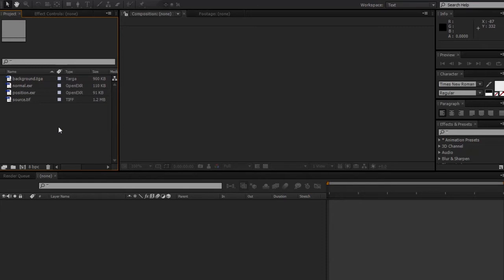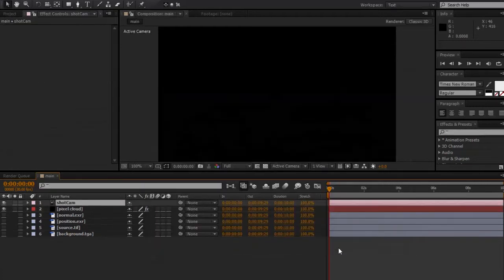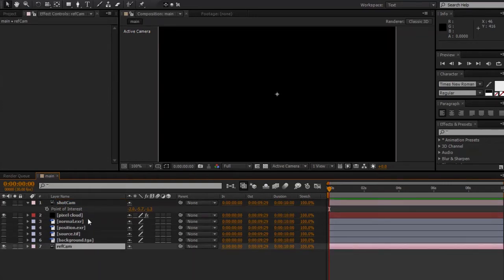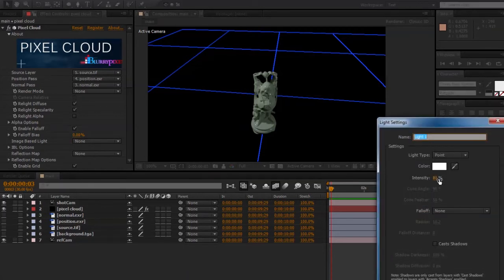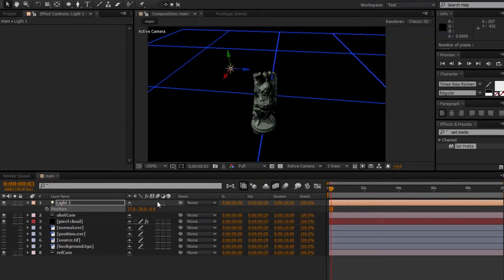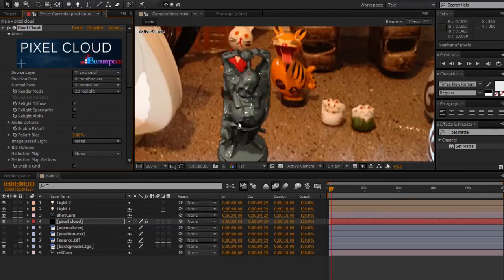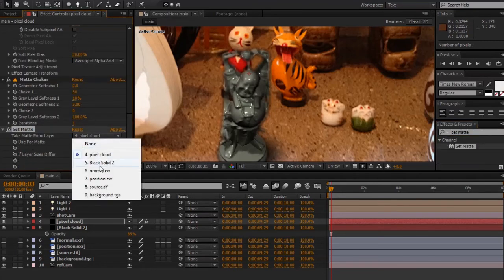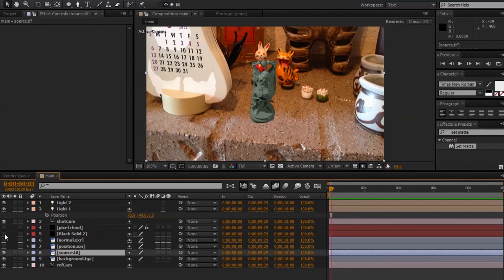Pixel Cloud Relight Tutorial